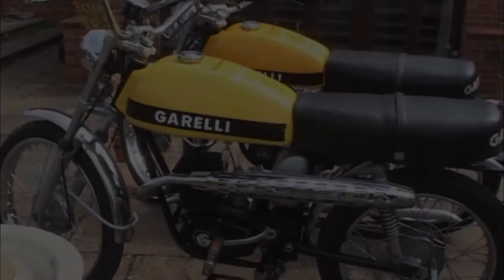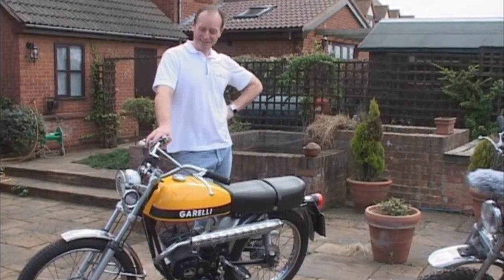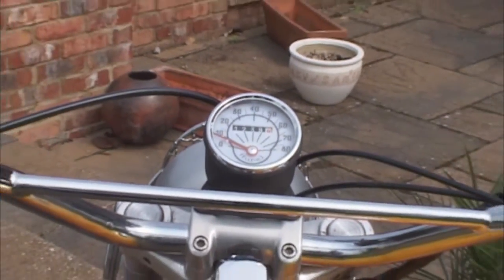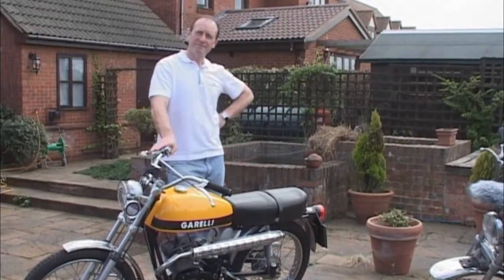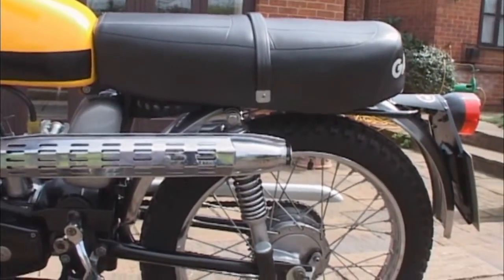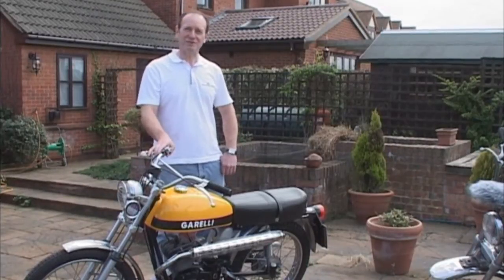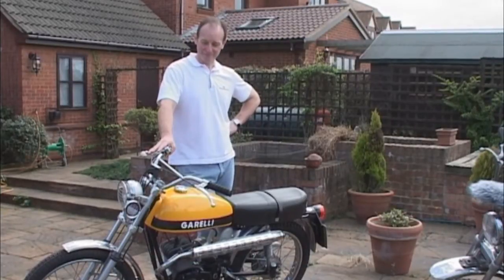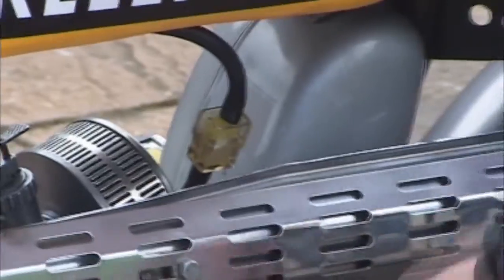Garelli Tiger Cross Moped 70's & 80's Motorcycles Part 2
Garelli Tiger Cross Moped 70's & 80's Motorcycles Part 2: In this video we look at the Garelli Tiger Cross sixteener moped made in Italy. It was one of the fastest mopeds of the era but had the reputation of being a fragile beast. We look at Brent Fielder's restored example and hear all about this classic moped. Enjoy.